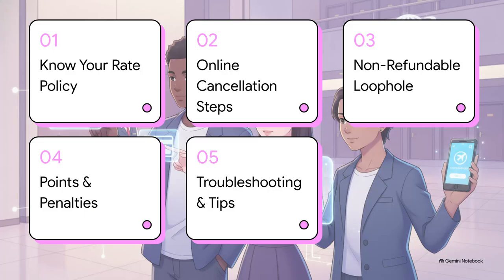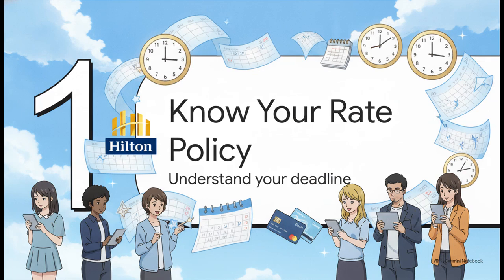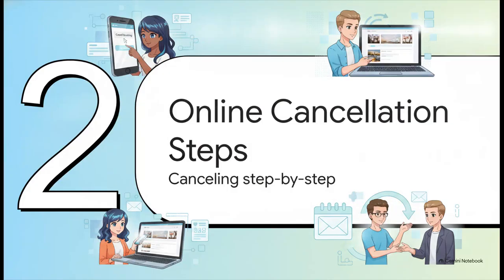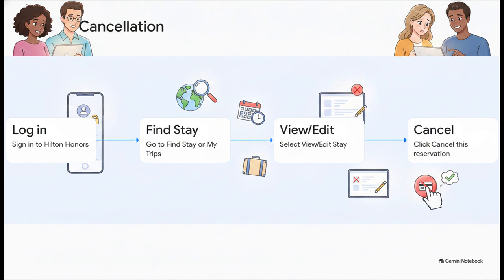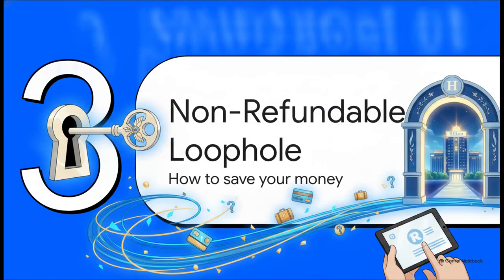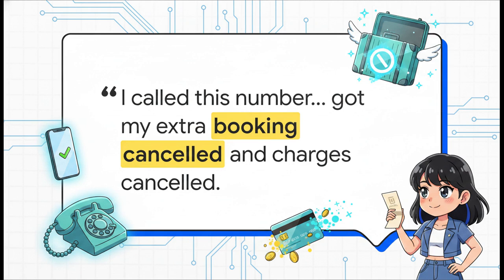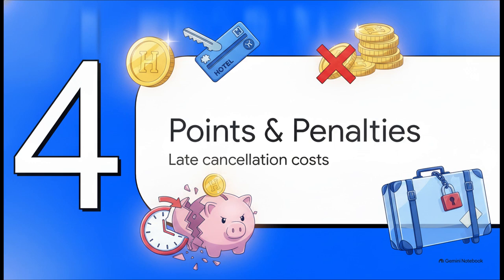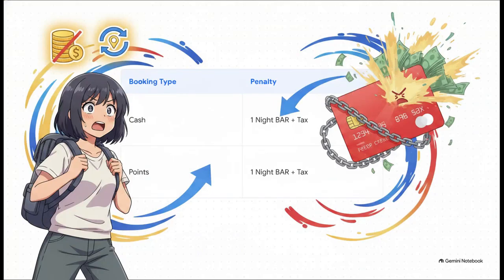How to cancel a Hilton reservation online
Planning trips and vacations can be exciting, but sometimes plans change. Whether due to unforeseen circumstances or simply a change in itinerary, knowing how to efficiently cancel hotel reservations is crucial for everyone. In today's video, we take you through the step-by-step process of cancelling a Hilton reservation online. Our easy-to-follow guide ensures you won't be left with unnecessary charges or headaches. Whether you're a seasoned traveler or booking your first stay, mastering this skill can be a real lifesaver.

Don't let the fear of complicated cancellation processes hold you back! With just a few clicks, you can manage your Hilton bookings directly from the comfort of your home. Our video demonstrates the process in real-time, providing you with clear visuals and straightforward instructions. Say goodbye to the confusion and enjoy peace of mind, knowing exactly how to manage your reservations anytime you need.

Please refer to Hilton's official website or contact their customer service for detailed policies and terms regarding cancellations. By following this guide, you agree that the creator is not responsible for any issues that may arise during your cancellation process.

Най-качествените тревни смески на пазара — Хеса Hesa Австрия. По темата: "How to cancel a Hilton reservation online"